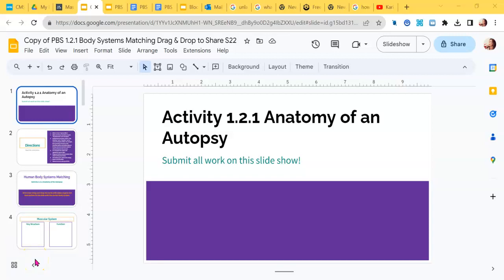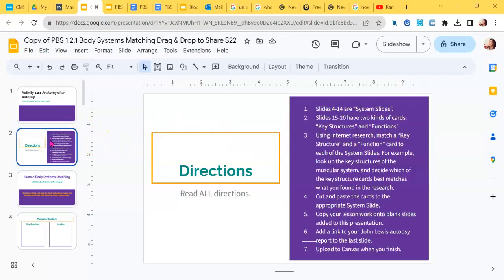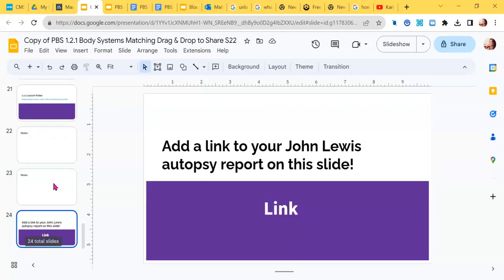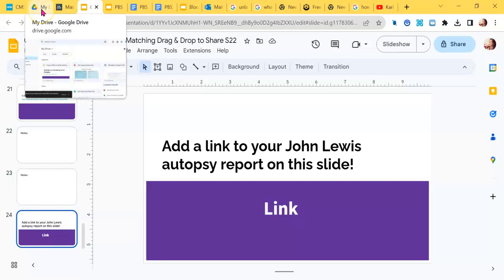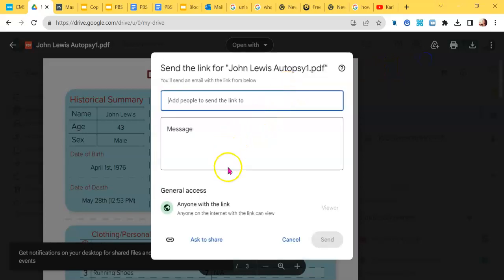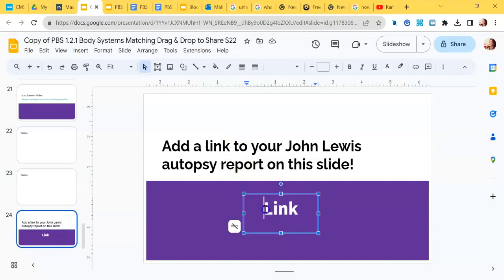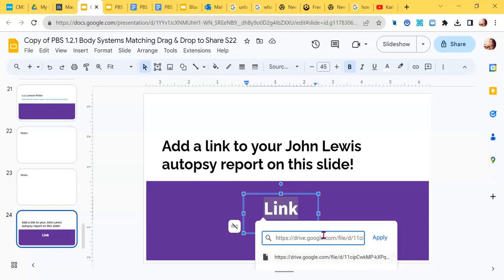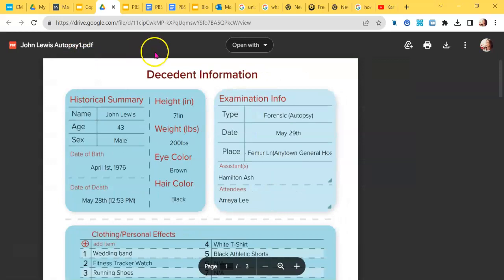How to Add a Link to a Google Doc in A Google Slide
How-To video for high school students. This video shows how to hyperlink a Google file in a Google Slide show.